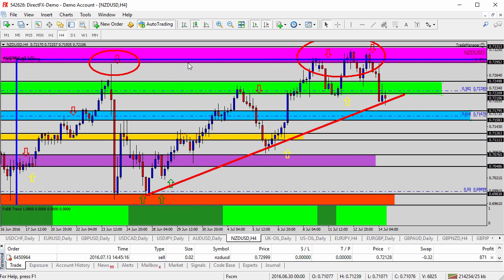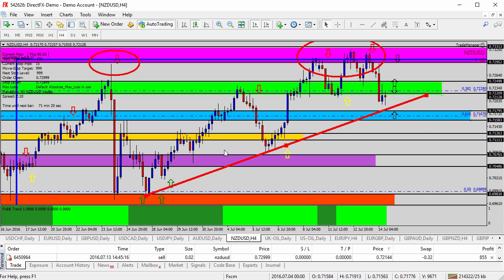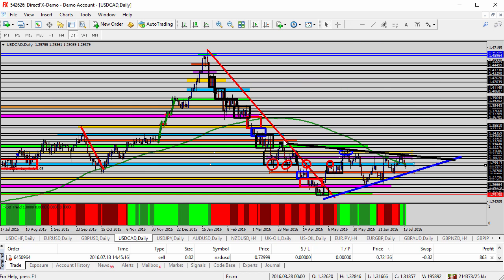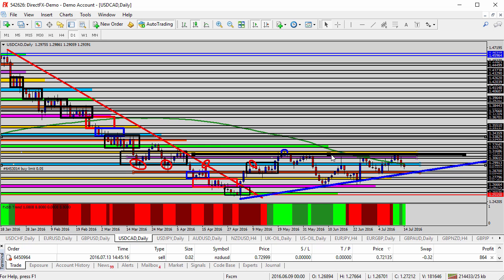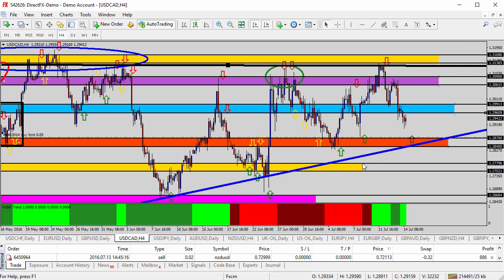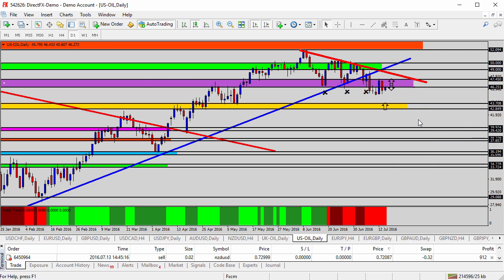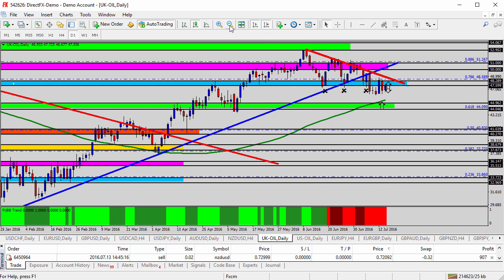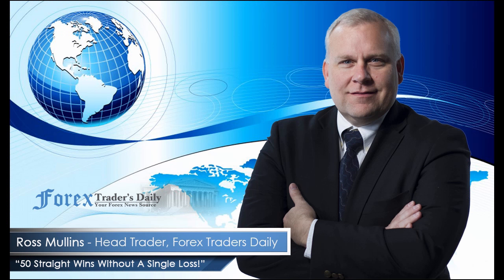Forex For Beginners - Forex Update: Buying USDCAD into Support and Rising Trend Line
You could see here, on the daily timeframe, the pink-shaded area at the very top of the chart. That’s up there close to 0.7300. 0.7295, up to 0.7330 is where we had our resistance zone placed. Over the past five days, we have found resistance into that pink-shaded area. We discussed this yesterday as a potential trading opportunity into that pink zone in the live Trade Room. If you as well took the sell into the 0.7295-level, 0.7300 as I did, you could see the trade going down here at the very bottom of the chart. You’ve seen over one hundred pips of profit earlier today. Currently sitting about 87 pips of profit.

But we’ve seen it pushing underneath our support zone, the green-shaded area. We need it to break that. Still hasn’t done that, but we need the breakdown of the support zone for further profit back down. What I’m doing of course is locking in with the stop loss. I’ve locked in with the stop loss using the trade manager of course and I have actually closed a majority of the profit on the trade. You could see only two of the five lots still going on the trade that we entered during the live Trade Room.

Down to the four-hour timeframe. It is promising that we could see the four-hour candlesticks underneath that green-shaded area. If they stay there, then we’ll likely look for the continuation down towards the blue-shaded area. So, we need it to stay underneath this green zone, basically around 0.7220 to 0.7250 if we’re going to see the continuation down to the blue-shaded area. You could see the trend line here. Of course we’d like to see the market touch down into that trend line as well. That’s, again, down towards the 0.7180-level.

Of course the other side of that is if it turns back higher, it breaks back above 0.7250. We’re likely back into the resistance highs, which is the pink-shaded area up there at the top of the chart. Try to get an arrow put there. So, that’s what we’re looking at today on the NZDUSD. Hopefully we’ll see the continuation lower. If you’re not in the short from the pink zone, I would probably watch for continued hold underneath the green-shaded area and let’s look for the US bulls to take back control of this currency pair and send it back lower once again on the NZDUSD.